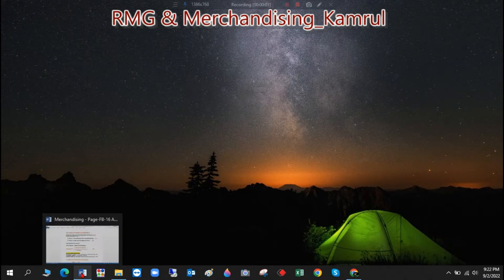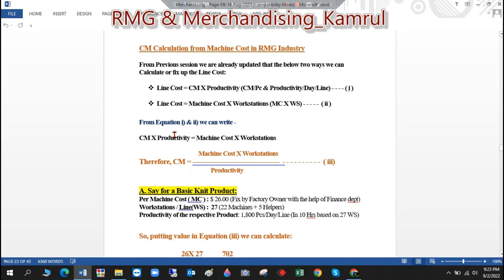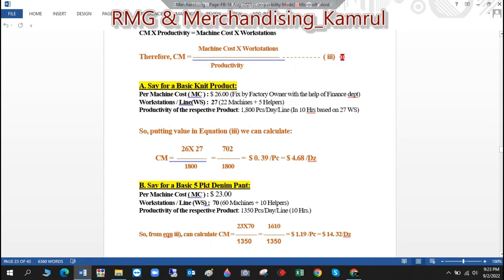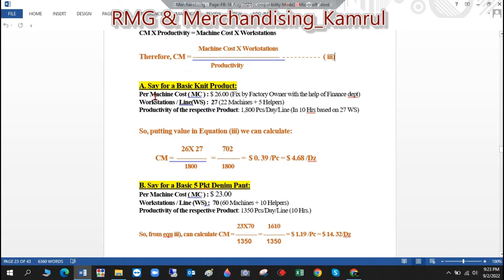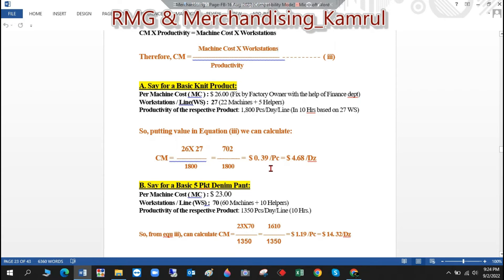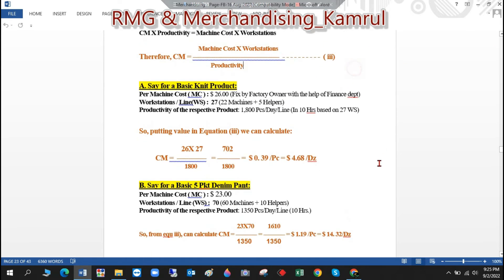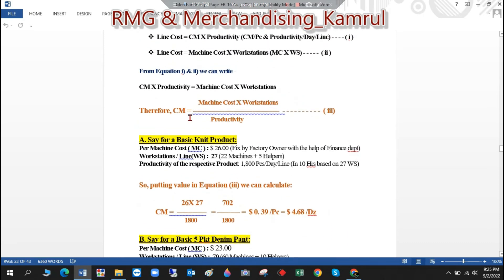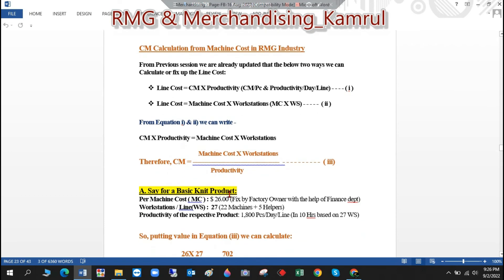How to calculate CM of a garments from Machine cost| Calculation of garments CM| rmg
Link of Previous Session on Line Cost and Workstation.

Dear Friends,
It is all about "RMG Industry & it's Marketing & Merchandising".
If you really would like to grow your career in this field or would like to know about this prestigious and glorious Industry, this channel is for you.

YouTube Channel Name : "RMG & Merchandising_Kamrul"

How to calculate CM of a garments from Machine cost
#How to calculate CM of a garments from CPM
Calculation of garments CM
CPM Math
What is CPM
How to calculate cost per minutes
What is CPM in Garments
Garment costing
how to calculate CM of a garments
garments costing of making
how to calculate CM
CM calculation
SMV calculation
smv calculation in garments industry
targe calculation in garments industry
how to calculate garments production SMV
how to take smv
efficiency calculation in garments industry
efficiency calculation method
how to dp efficiency calculation
how to calculate line efficiency
Garments merchandising
Full concept of merchandising
Garments Merchandisier task
Merchandising full management
what is merchandising
full process chart of merchandiser
garments buying house merchandising
merchandisier job description
Qualification of merchandiser
fabric consumption calculation
fabric consumption calculation knit bottom
fabric consumption calculation knit pant
fabric consumption
pant consumption formula
knit pant
knit fabric consumption
knit bottom
garments consumption
fabric Consumption Calculation Woven Pant
pant Consumption formula
woven Pant
woven shirt
shirt consumption formula
woven fabric consumption
woven top
fabric consumption Calculation of a woven Shirt
woven fabrics
basic T shirt consumption
knit fabric consumption
polo shirt consumption calculation
knit top
fabric Consumption in RMG Industry
consumption formula
The Robust Growth of Bangladesh RMG Industry
Present situation of RMG sector in Bangladesh 2023
What are the problems surrounding readymade garments sector in Bangladesh
Speak English with Confidenece
English speaking fluently
how to speak english with confidence?
পোশাকের প্রয়োজনীয় কাপড়ের পরিমান নির্ণয়।
রেডিমেড গার্মেন্টস
অ্যাপারেল ইন্ডাস্ট্রি
Public Speaking
Relationship between GSM & Ounnce In Apparel Industry
History of Bangladesh Apparel Industry
Bangladesh Textile Industry
Bangladesh Garments news
How Bangladesh became a global Textile hub.
How Bangladesh became Textile Superpower
Garments factory of Bangladesh
বাংলাদেশের RMG ইন্ডাস্ট্রি
story of Bangladesh Garments industry
World's top exporter of clothing -Made in Bangladesh
SPM & CM Fix Up from CPM in Apparel Industry
SPM Calculation
Toastmaster Public Speaking on Team Leading
how to calculate plant capacity
target calculation in garments industry
target calculation
capacity Calculation
capacity planning
how to calculate production per hour
what is productivity and how to calculate
efficiency Calculation method
productivity calculation
productivity problems
#productivity operation management
production & productivity in garments Industry
Million $ Business Plan
Business PLan
Business Plan writing
how t write a business plan
how to creat an effective action plan
strattegic planning
how to set goals & creat an action plan
clothing brand business plan
merchandising in Textile Industry
apparel Merchandising
Importance of RMG Sector in Bangladesh
Contribution of RMG in Bangladesh
rmg Industry in Bangladesh
apparel industry in Bangladesh.